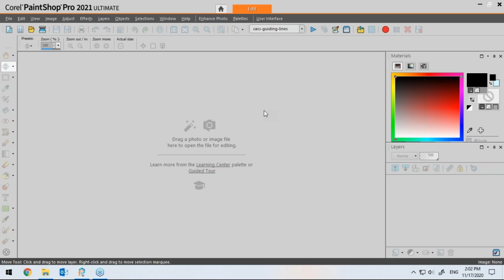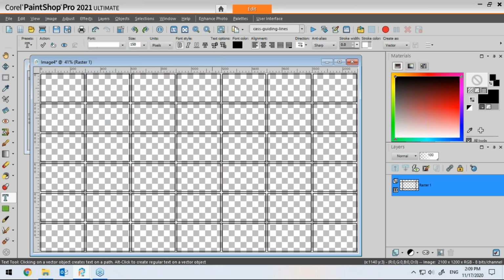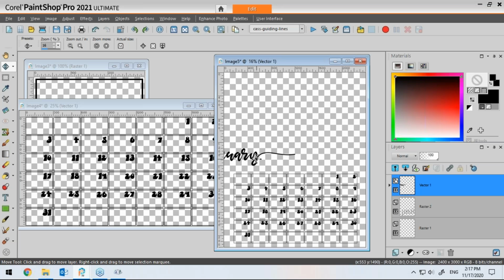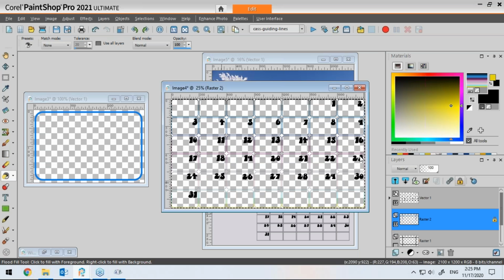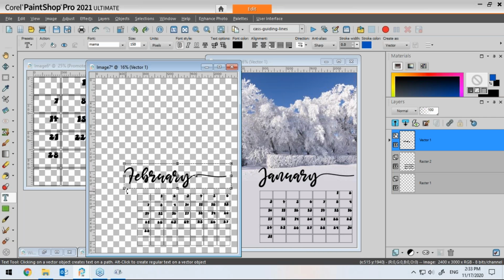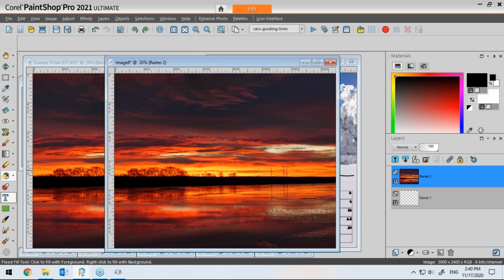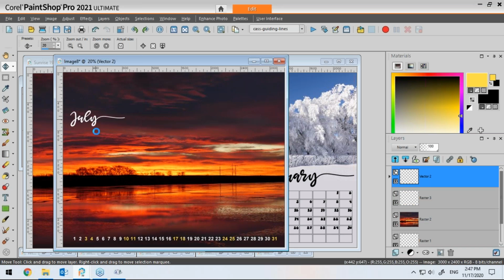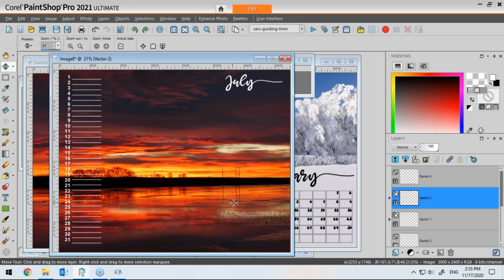Webinar: Make a holiday calendar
It is never too early to start preparing holiday gifts! What better gift than the gift of beautiful memories? Join us in this “holiday special” webinar with PaintShop Professional Carole Asselin and learn to make custom holiday calendars to print as presents. Here are some of the webinar highlights:

- Frame and showcase your favorite photos within the calendar
- Use special fonts to add your unique flair
- Choose any month and any year
- Imagine different formats for your calendar